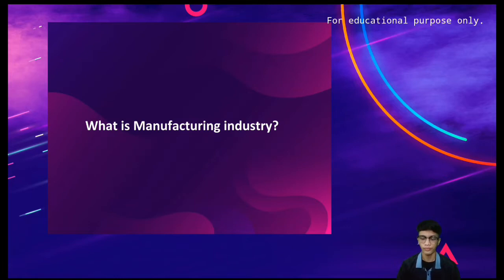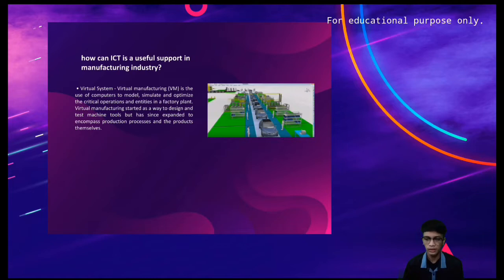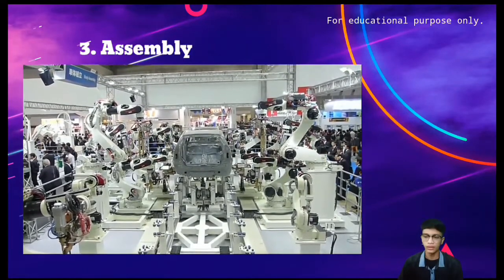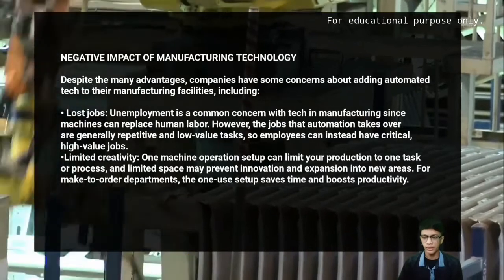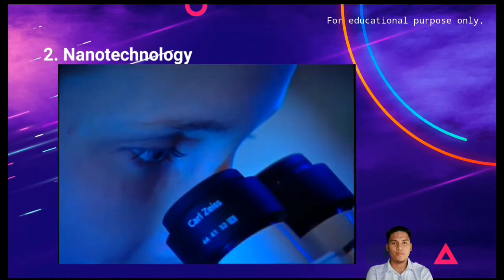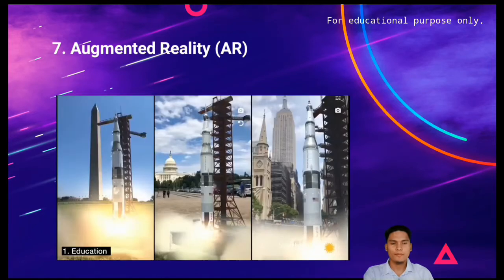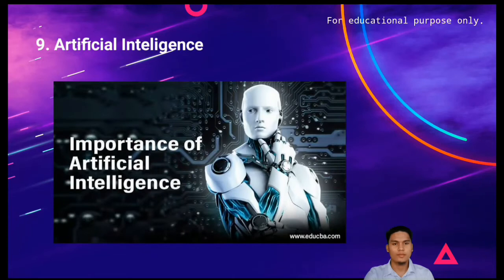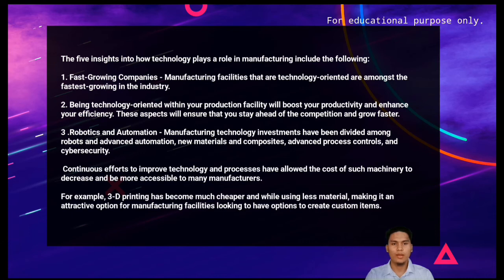Application of ICT in Manufacturing Industry